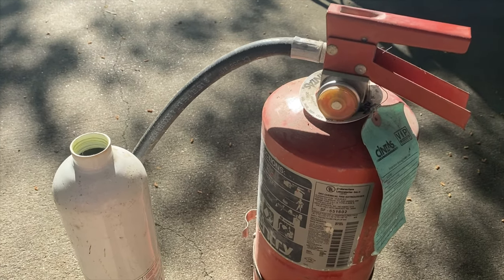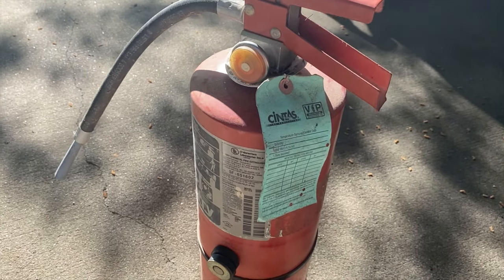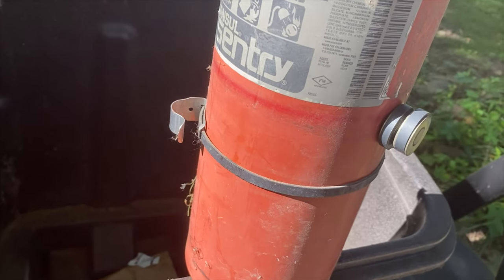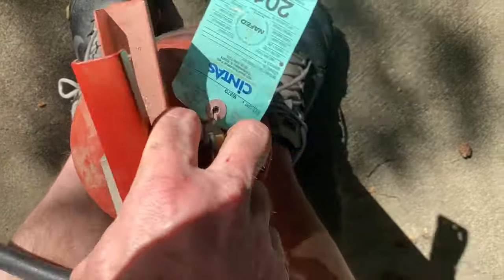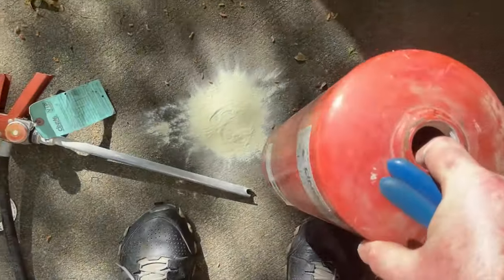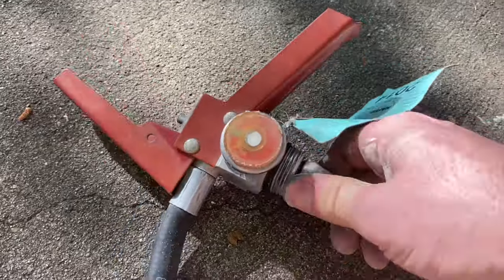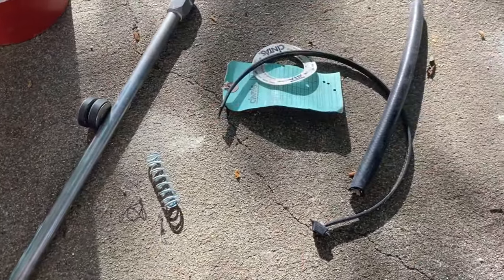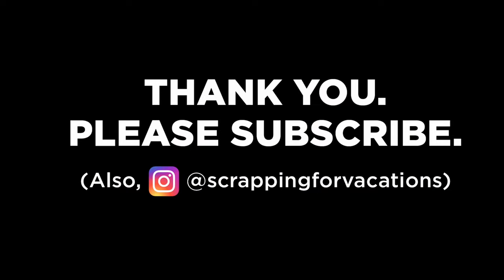What's Inside? Simple Scrap Breakdown Fire Extinguisher How To Tip for Scrap Metal & Free Money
I found this broken, junk Fire Extinguisher in the trash while garbage picking. I breakdown small appliances, kitchen gadgets and anything else I can find to recover scrap metal and precious metals. If you have been curious on how to breakdown or recover scrap metal from a fire extinguisher hopefully this how to recover metal video will serve as a tip video for you. I used to be nervous about if it was dangerous to scrap a fire extinguisher or if the materials inside were harmful and then I found they are typically very easy to discharge and dismantle or disassemble which is required if selling to a scrapyard for scrap metal income. Was it worth the time to scrap it? I'll let you watch and decide. I was able to recover scrap steel, light iron, extruded aluminum, irony aluminum metal. All in all, the entire process should only take a couple of minutes and the rate or return is solid. Making free cash money with trash is nice.

I'd appreciate all feedback, likes, shares, comments and SUBSCRIBERS on my channel.

Garbage picking and treasure hunting are how I recover the majority of my inventory for scrapping, scrap metal, re-selling, rummage sale items, etc. When you depend on salvaging items from the trash or wild it's a bit of a gamble. Sometimes you find an item or two, sometimes you'll find multiple items but most of the time you just find trash. lol.

I save items from the trash and dumpsters to make extra income with scrap metal and resell items. I find old computers, copper pipes and wire, brass, aluminum, steel, gold, silver and escrap as well as items that can be sold for free cash money,

 ScrappingforVacations - Scrap Metal, Garbage Picking & Resell Vlog Vlogger YouTube YouTuber